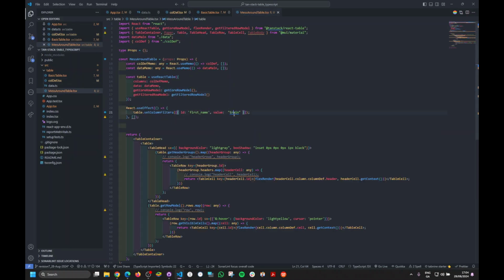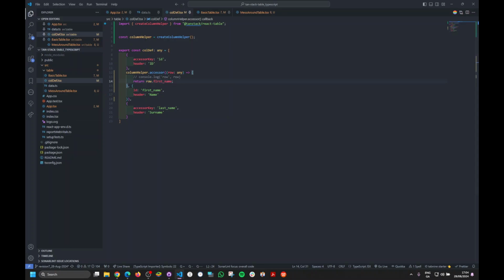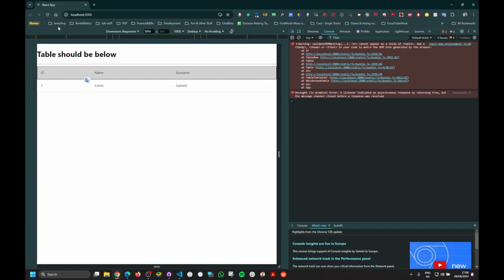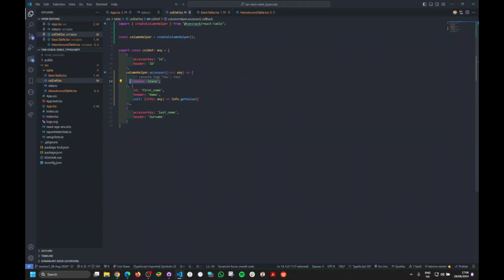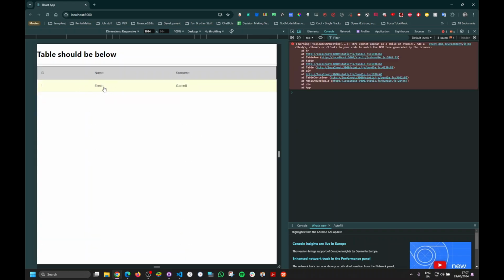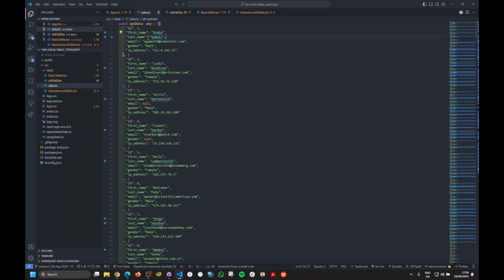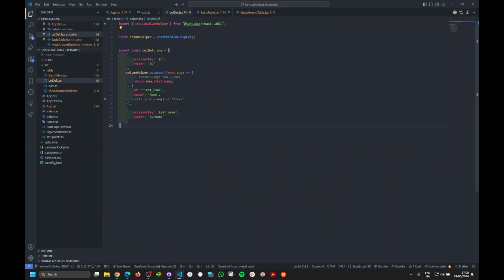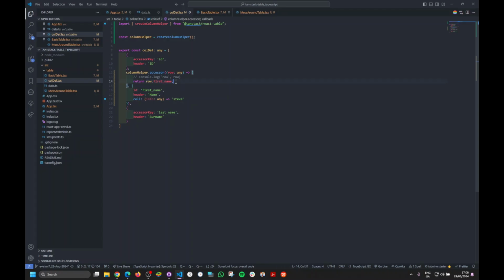TanStack React Table v8: What Value does filter function use to compare and filter? AccessorFn value